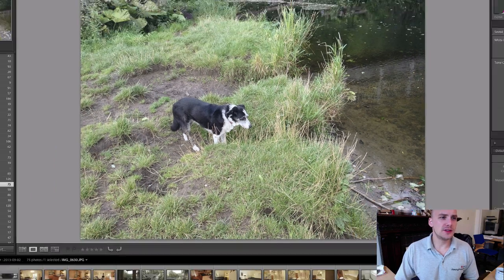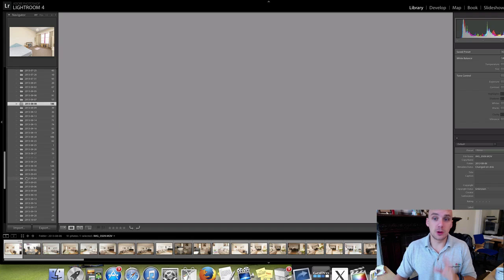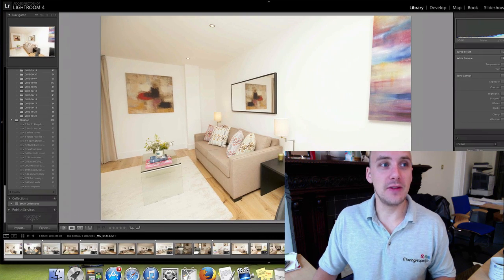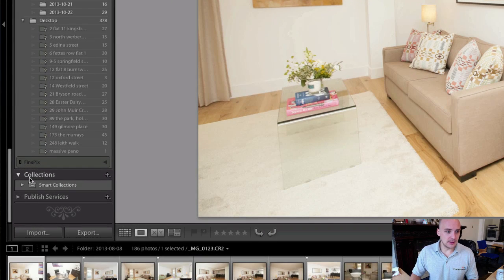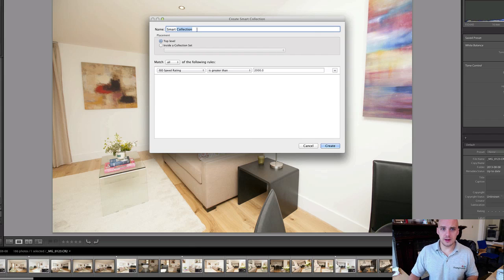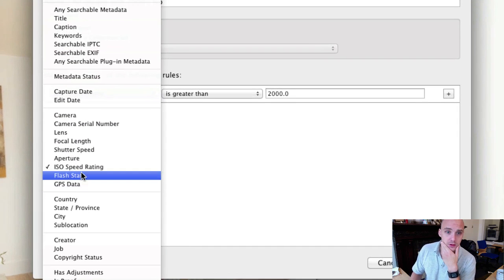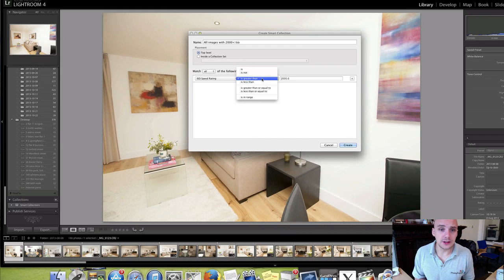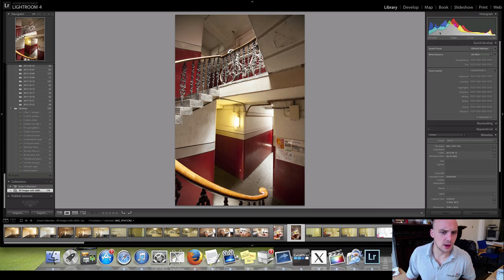Adobe Lightroom Tutorial: Smart Collections